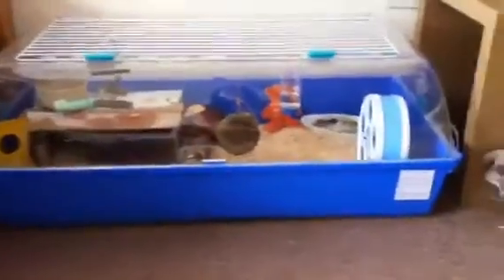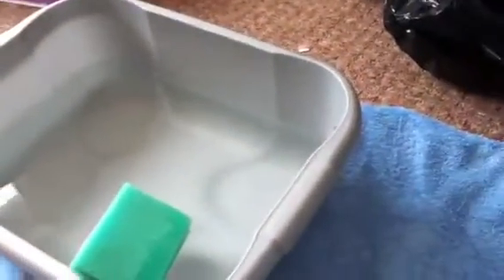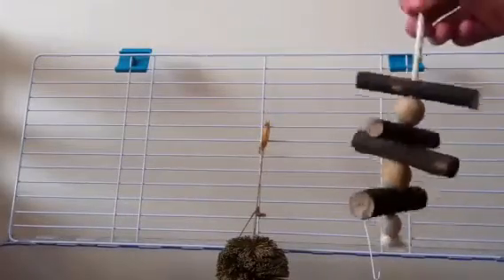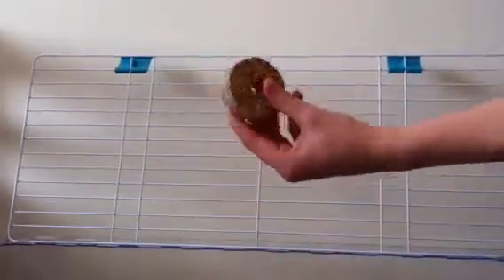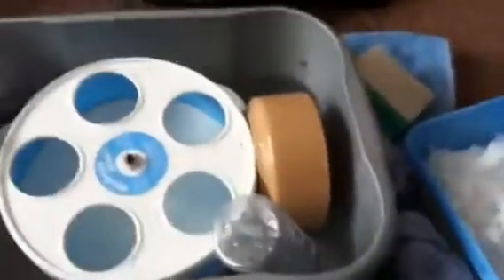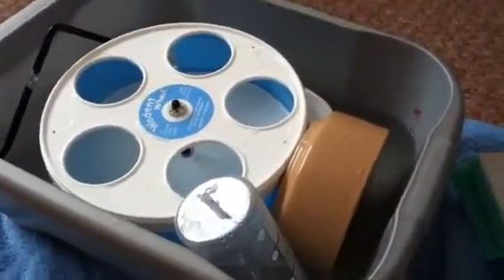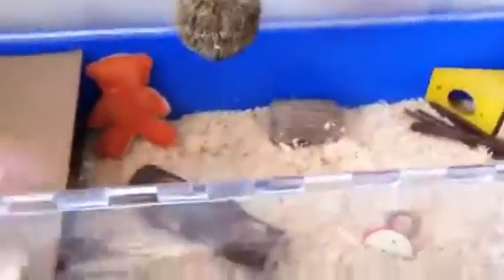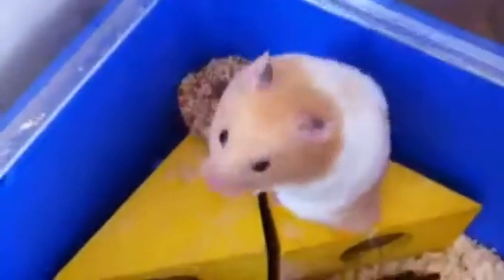How to clean a Hamster cage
This is a tutorial showing you the method I use to clean my zoozone 2 hamster cage... This is the same process that you can use for a rabbit or Guineapig cage .

Please make sure that the cleaning spray you use is pet safe !

As you know Syrian hamsters MUST be houses separately and please make sure that your cage meets the required minimum cage size for your breed of hamster .